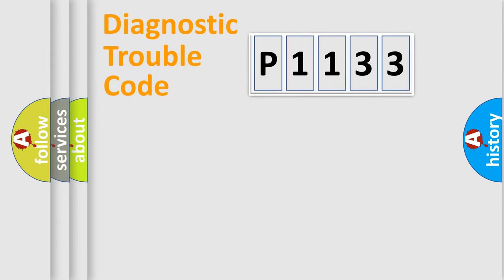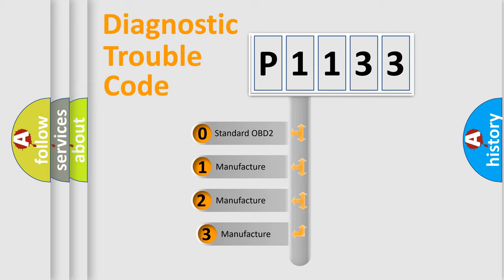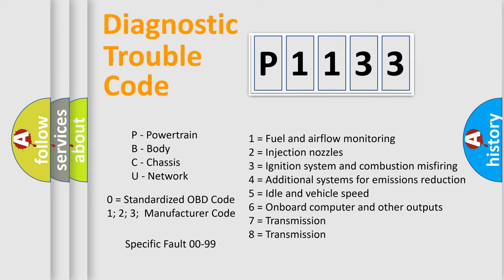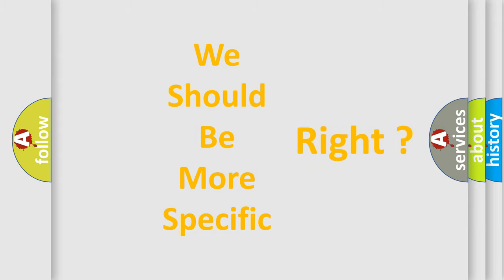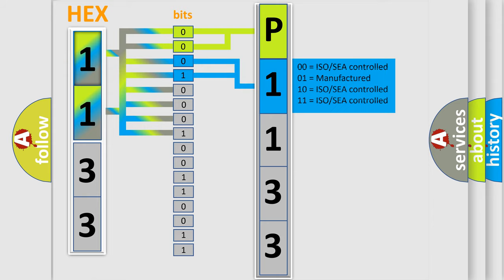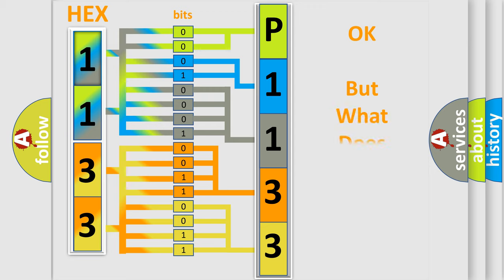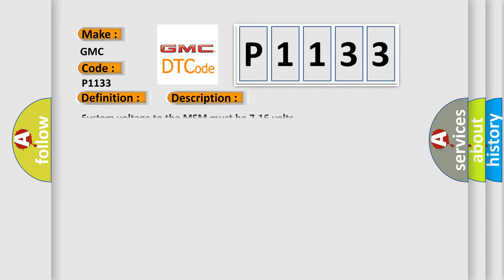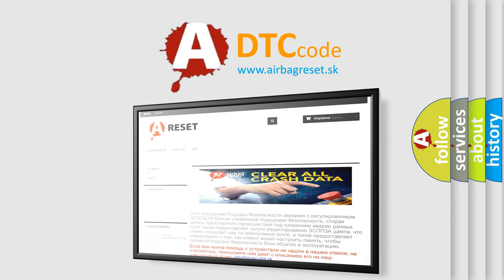DTC GMC P1133 Short Explanation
Contents:
0:21 Basic DTC analysis according to OBD2 protocol standard.
1:48 Insight into programming
2:58 A diagnostically understandable description of the Diagnostic Trouble Code
3:05 Basic error definition

Make:
GMC
Code:
P1133
Definition:
Adjustable Foot Pedal Position Sensor Circuit
Description:
System voltage to the MSM must be 7-16 volts.
Cause:
The position sensor input to the MSM is not within the 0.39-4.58 volt range.